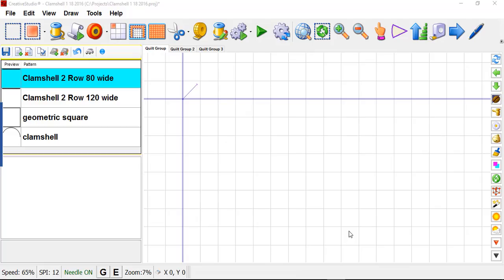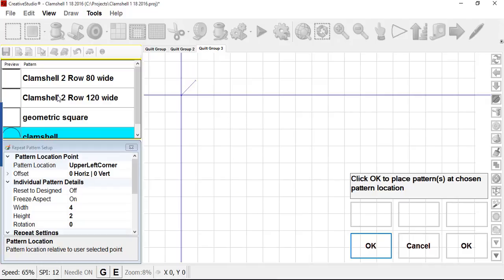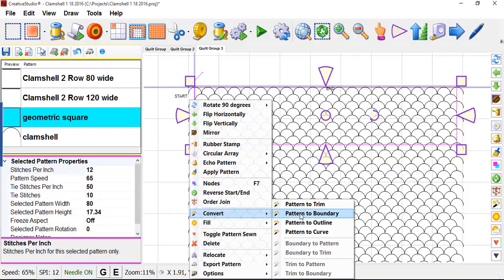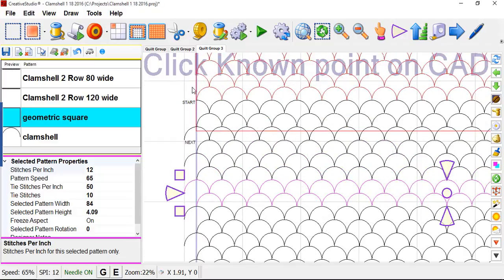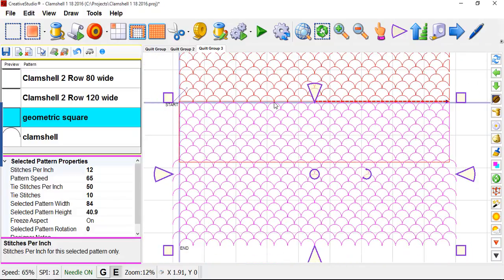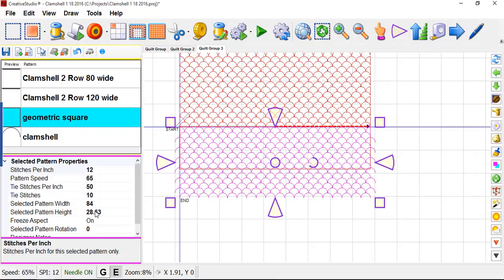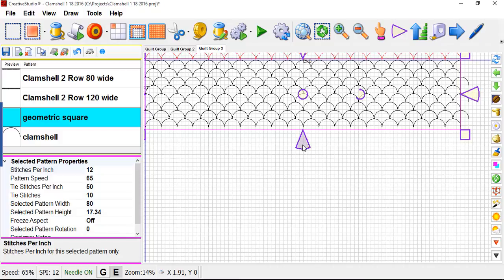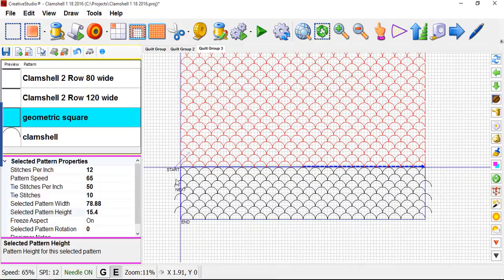Continuation of the previous video 1 23 2017